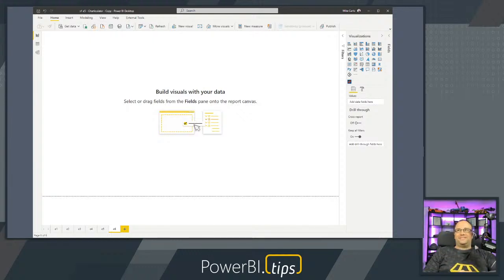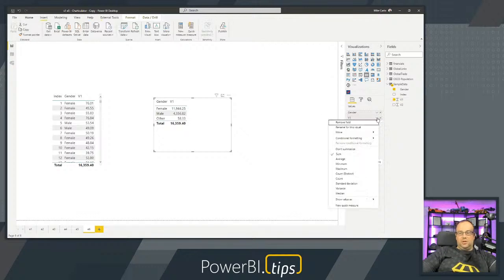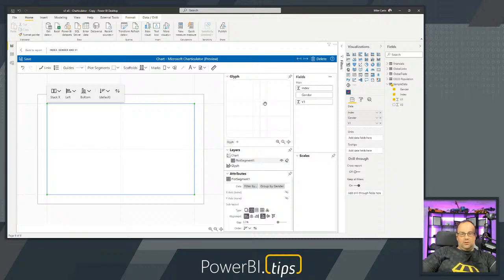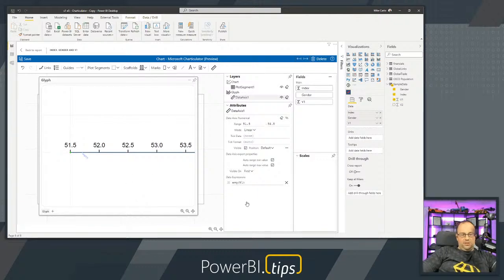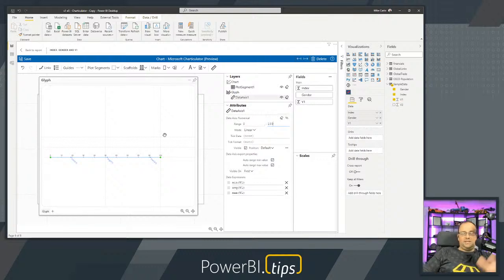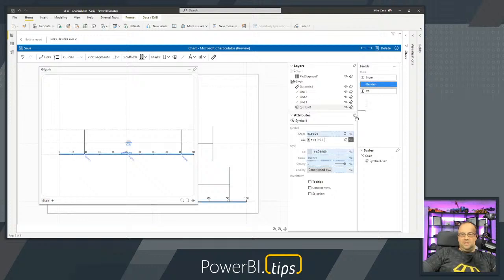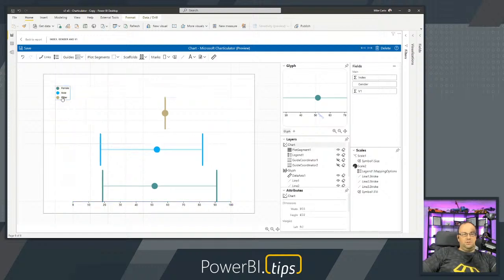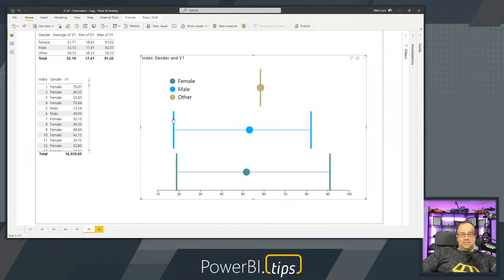Charticulator Visual IS HERE!!! - Season 1 Episode 6 - Group By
We walk through a first look at the new Charticulator visual from Microsoft Power BI team.

This video we are exploring the Group By feature